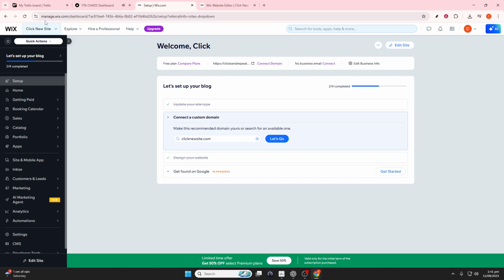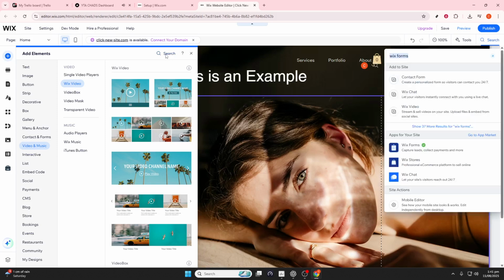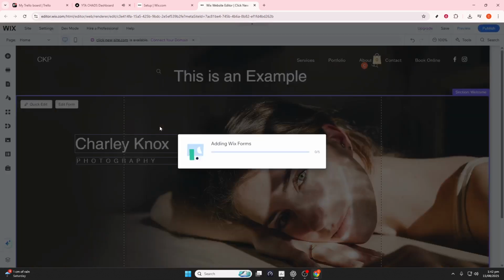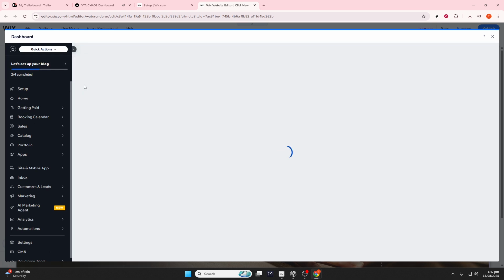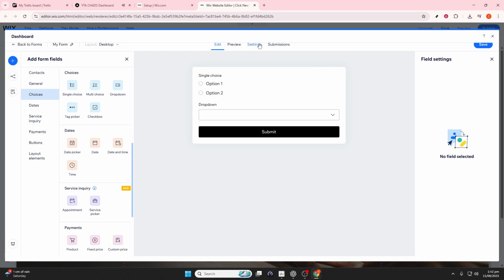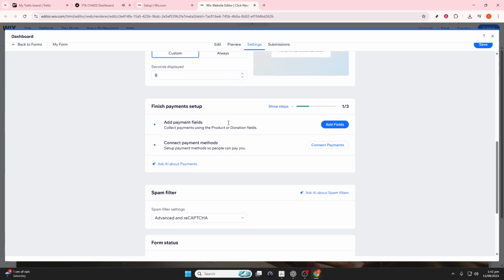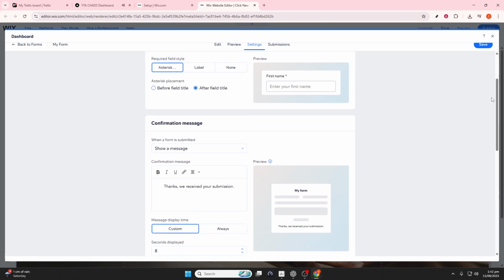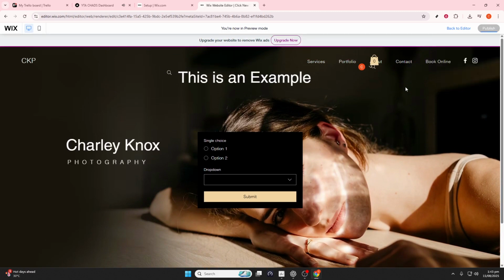Wix Forms Tutorial How To Set Up Wix Forms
Want to collect leads, get customer feedback, or create contact forms on your Wix website? This step-by-step Wix Forms tutorial will show you exactly how to set up and customize forms in Wix. Learn how to add different field types, adjust design and layout, connect your form to email notifications, and integrate it with Wix Automations or third-party tools. Perfect for beginners and business owners who want to boost engagement and streamline communication through their Wix site.